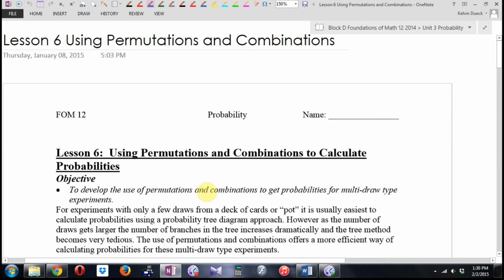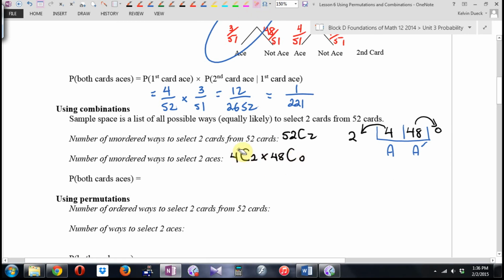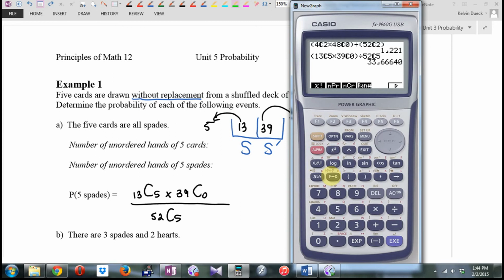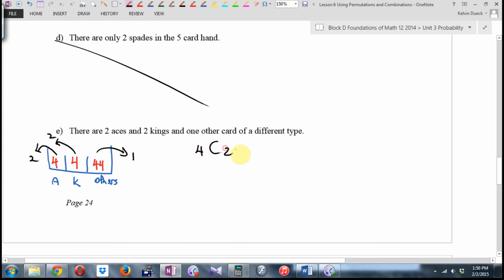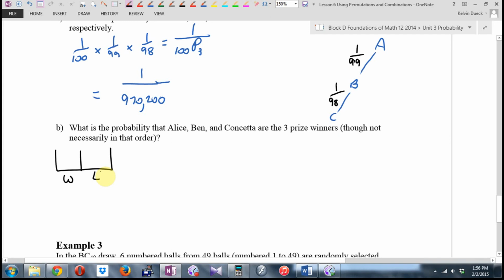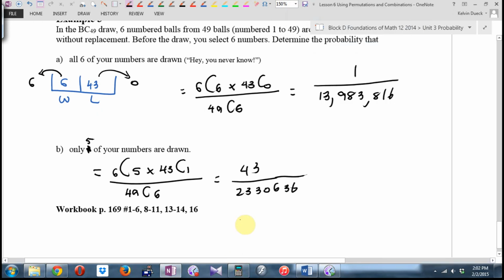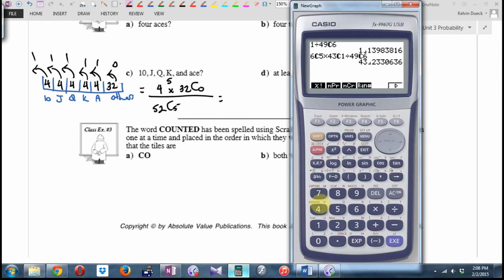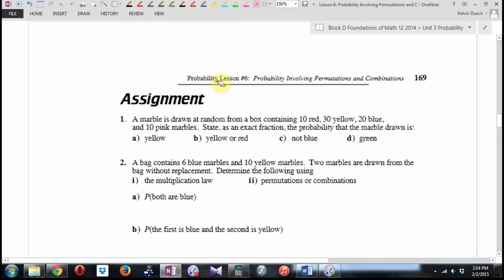FOM 12 Probability Lesson 6 Using Combinations